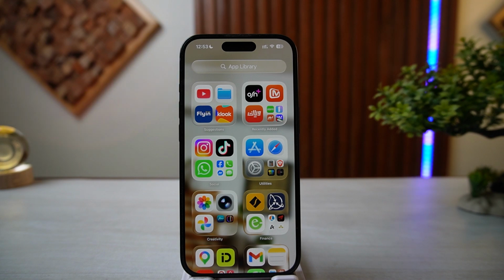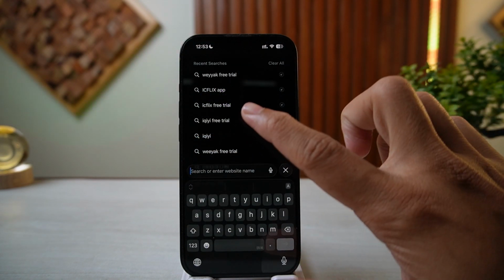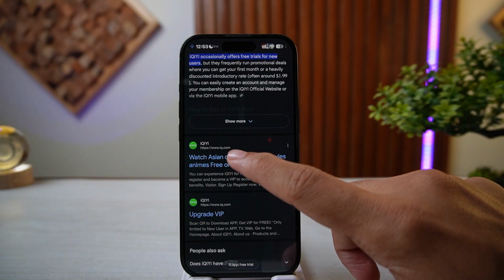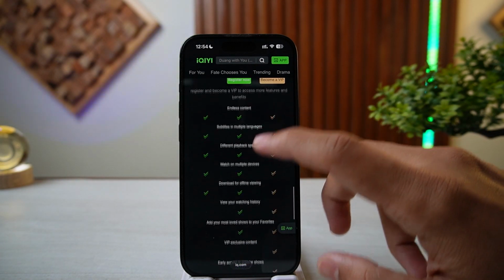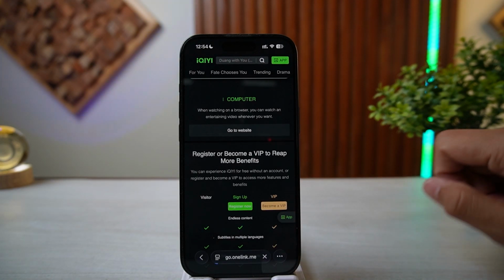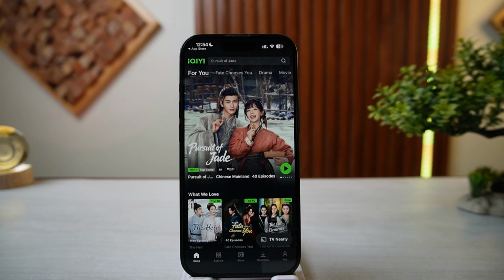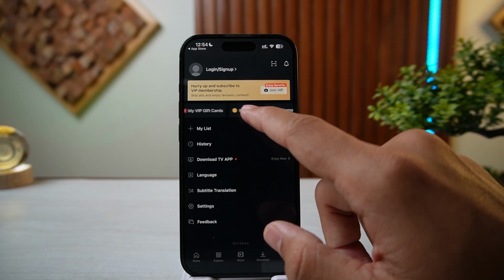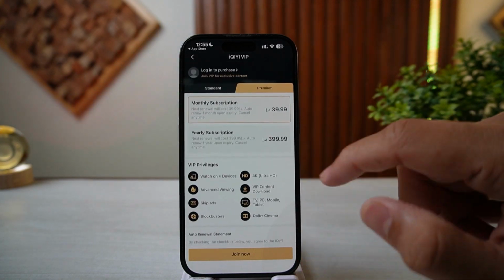How to Get iQIYI Free Trial 2026 | iQIYI VIP Free Access Guide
In this video, you’ll learn how to get an iQIYI free trial step by step. This guide shows how to check for VIP trial eligibility, activate free access, and start watching premium content on iQIYI without paying (if a trial offer is available).

iQIYI sometimes offers limited-time VIP trials or discounted first-month access for new users, depending on region and promotions.

Steps Covered:

How to check iQIYI free trial availability
How to activate iQIYI VIP free trial
How to sign up for iQIYI new user offers
How to access promotional VIP discounts
How to use iQIYI free plan and trial features
What to do if free trial is not showing

Important Notes:

iQIYI does not always guarantee a permanent free trial for all users
Some users may only get a free basic plan with limited content instead of full VIP access
Free or discounted VIP trials are usually for new accounts only
Offers can vary depending on region and ongoing promotions
Always check the official iQIYI app or website for current offers